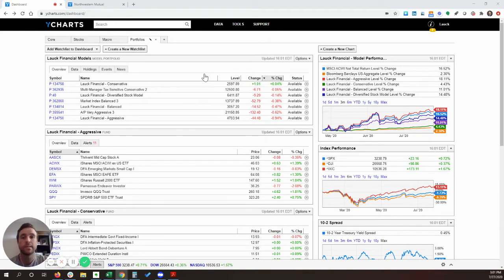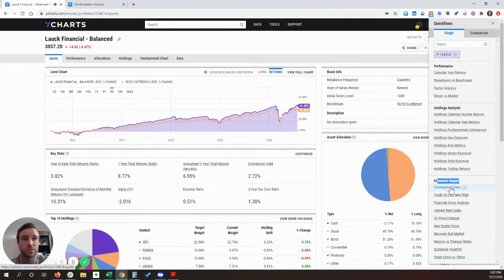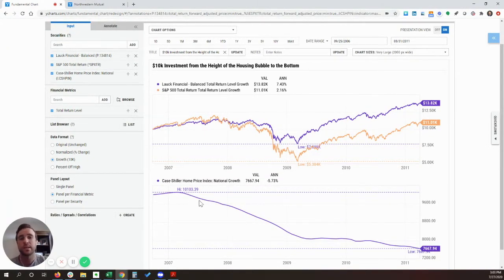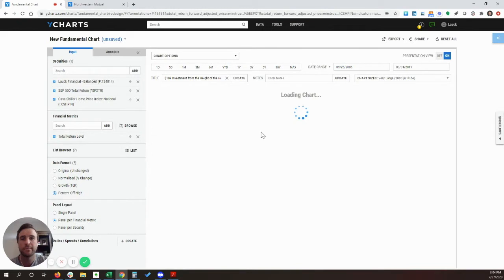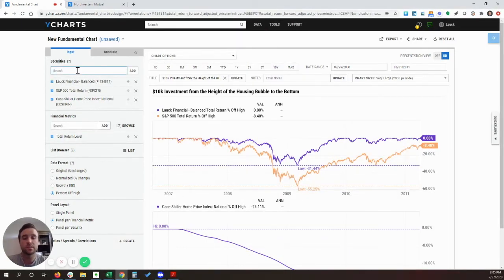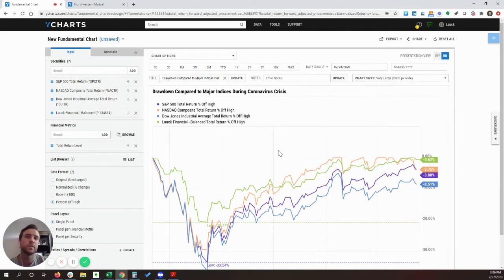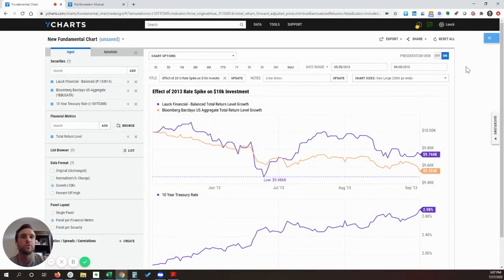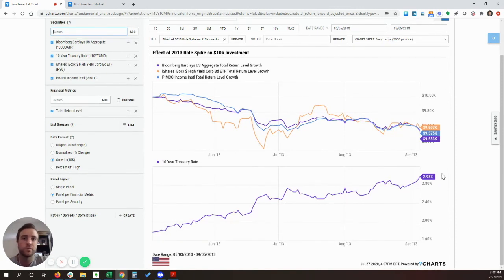YCharts 101: Using Quickflows to Stress Test Models During Market Events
In next installment of our YCharts 101 video series, Lauck Olson, our Director of Sales - Broker Dealers, outlines how to leverage our series of "Economic Impact" Quickflows that help you stress test your model portfolio performance during historical market events, such as the Real Estate Crisis, the coronavirus pandemic and many more.